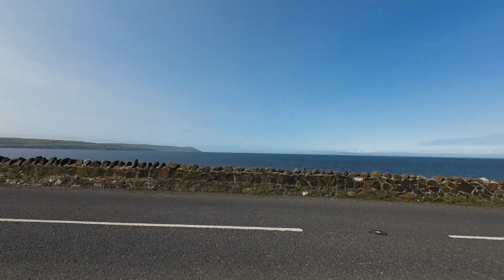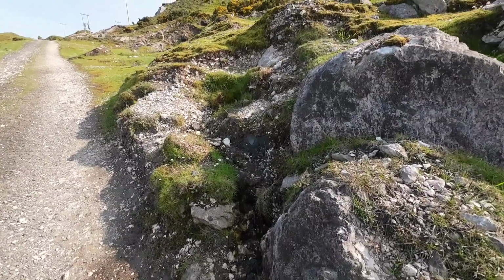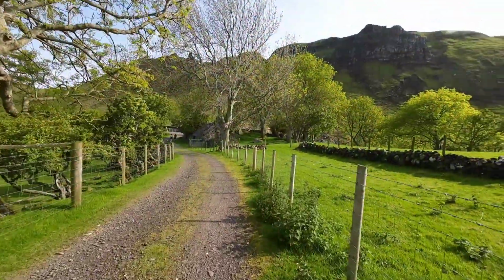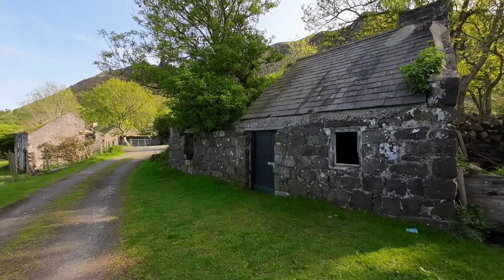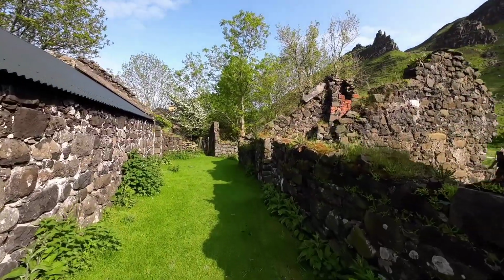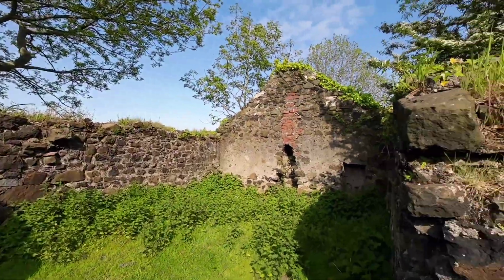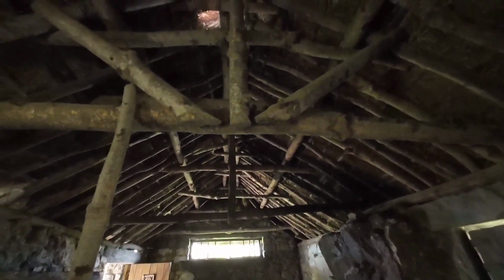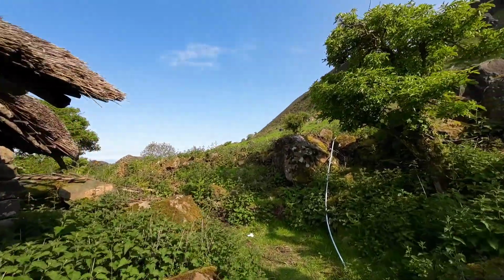Glen's of Antrim, The Hidden village of Galboly.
Located on the scenic Antrim Coast in Northern Ireland, the charming village of Galboly is one of the region's best-kept secrets. Featured in the HBO tv series Game of thrones this hidden gem is a wonder to the eye well worth the hike up to it.